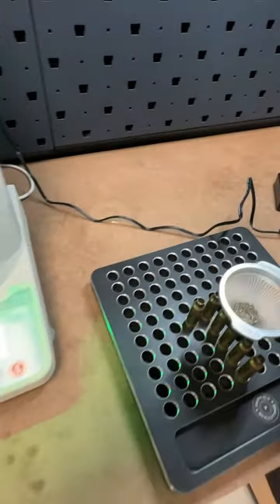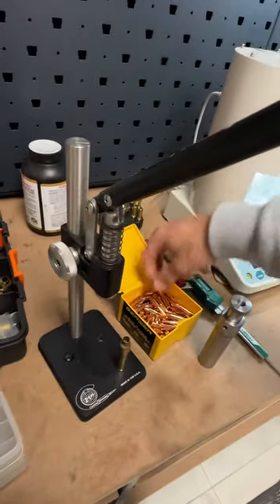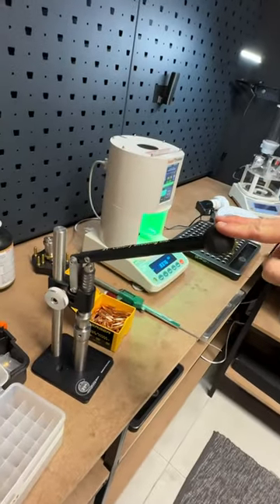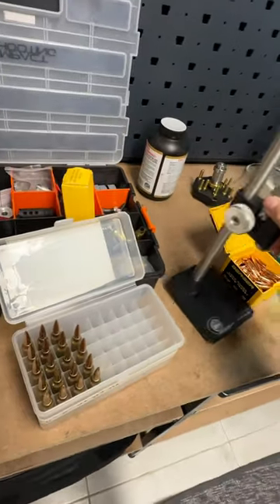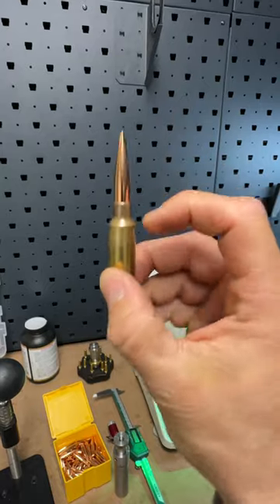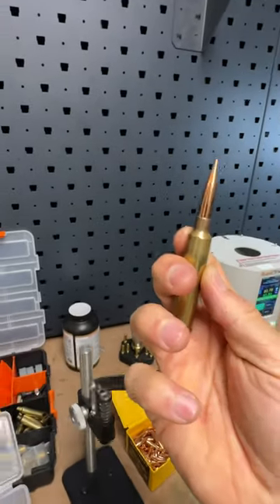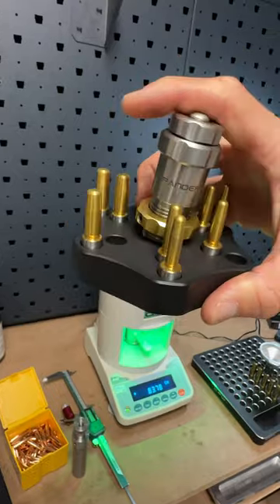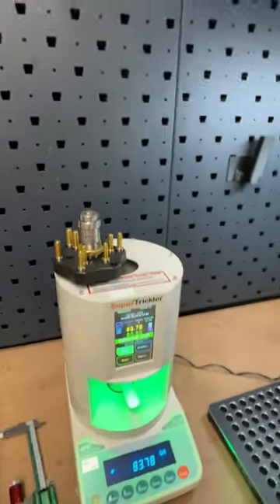Reloading precisionrifle reloading shorts